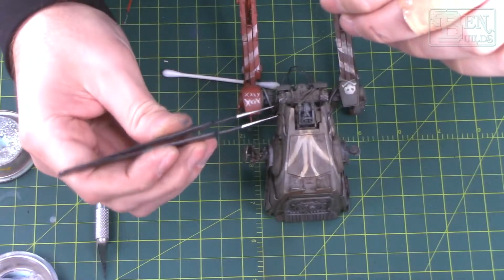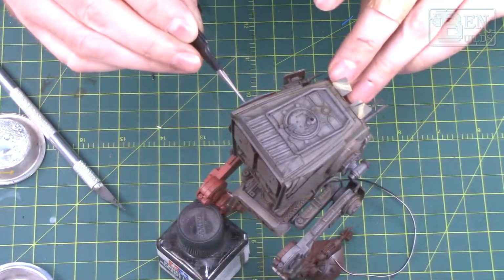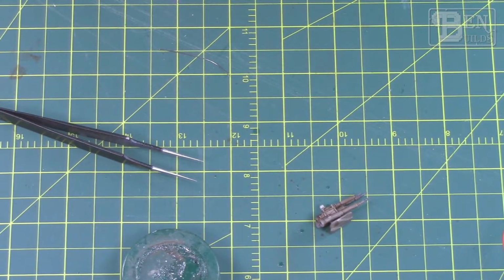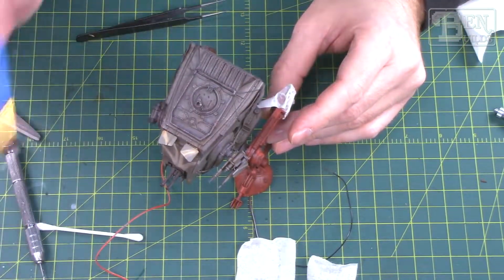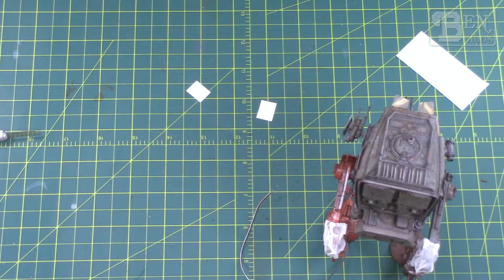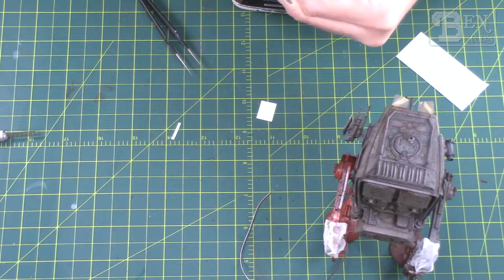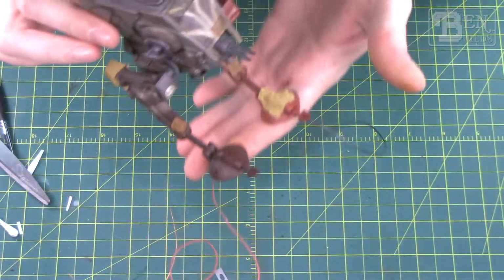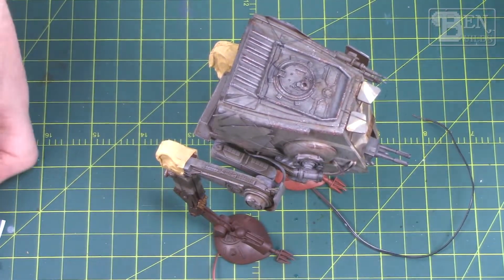Sci-Fi Wednesdays - 1/48 scale - Bandai - Raider AT-ST - ep. 07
How it is going everybody! We are back at the bench for another episode of Sci-Fi Wednesdays and our Raider AT-ST. Today, we are going to move along with adding in some additional details and pushing on with some extra weathering.

I've been wanting to try chipping with a sponge and paint, so I thought I would give that a shot! I've never really tried that technique, but it looks interesting. Also I'll be attempting to come back in and add darker chips of Hull Red. Let's see how that goes.

I'll be adding some tarps and a P.E. part to spice things up, as well as some additional wires and makeshift wooden features.

I will also call upon my collection of Army Painter washes and use a few different tones to add additional shadows. I have a lot to learn about weathering, but honestly, I learn by doing, so let's just give this a shot!

I still need to do additional weathering, add dry brushing to details, add in a few extra cable details and create a base for the kit. Still lots to do, but I am having so much fun!

Anyway, until our next episode, take care, be safe and go build something awesome!